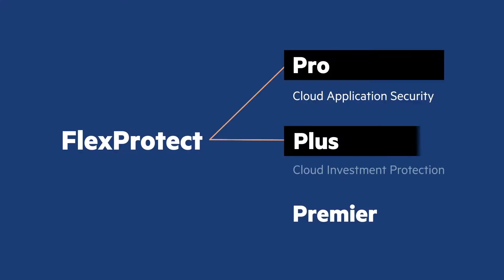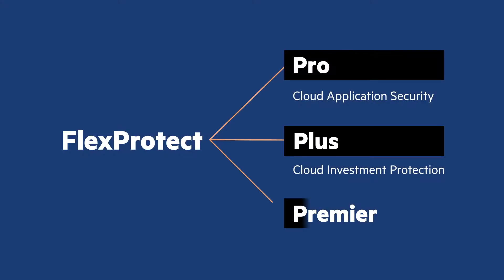FlexProtect for Apps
FlexProtect is a simple and predictable way to secure your entire application environment whether its on-premises, in the cloud or hybrid.